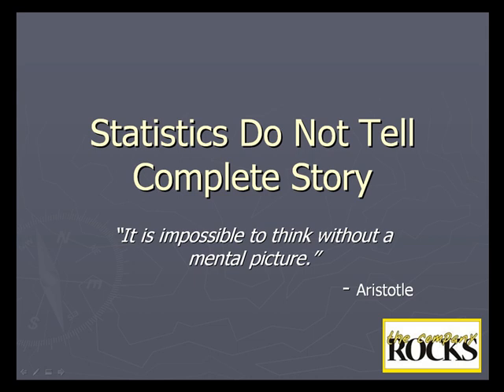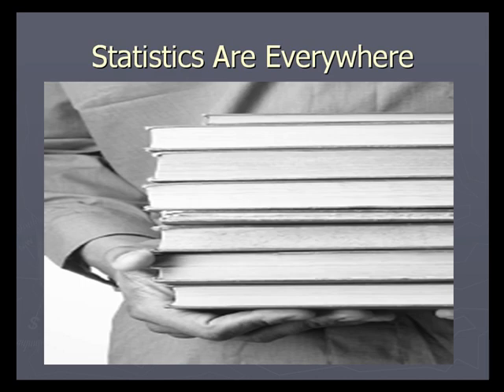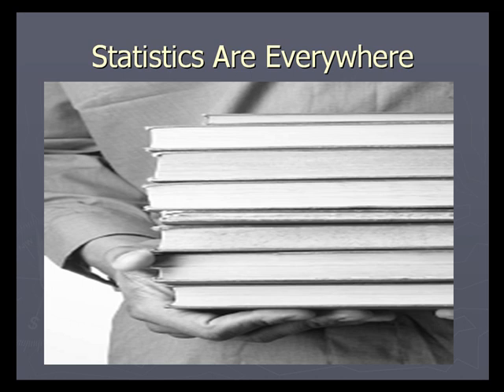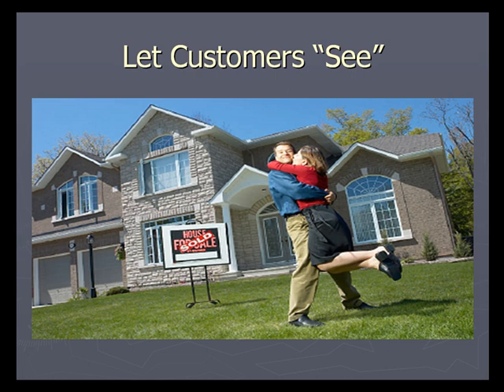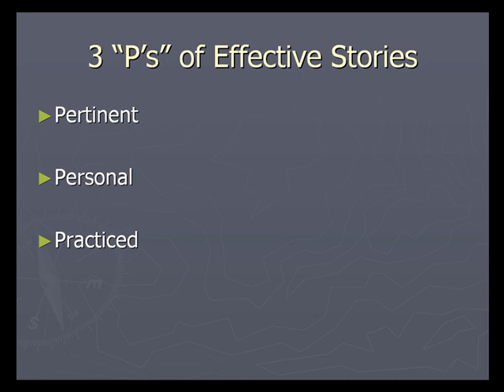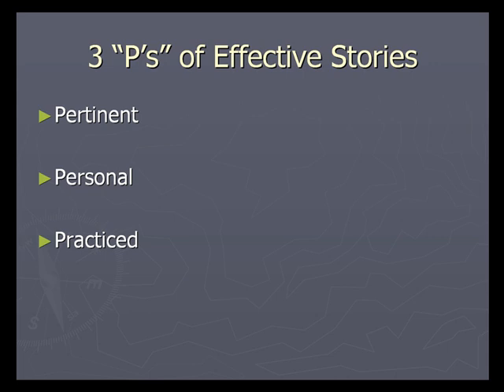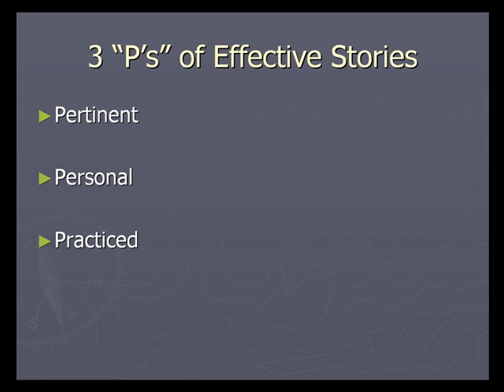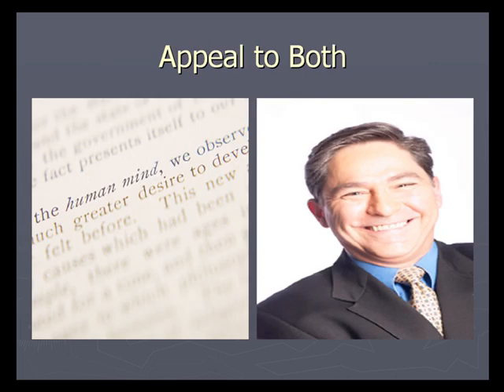Statistics Do Not Tell Complete Story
Do you rely on statistics to "make your case" when you are presenting to a client? In my experience, I have found that it is easy - too easy - to over use statistics during presentations. After all, the facts don't lie!

But... will your audience remember those statistics when they get back home or back to their workplace? Probably not!

In this video, I demonstrate the power of using stories in your presentations. Not as a substitute for your facts and statistics. Rather, as a way to supplement your stats - to make facts and figures come to life.

It is often said that, "People will forget the facts, but they will remember - and relate to - your stories. If...
they are pertinent, personal, and practiced!